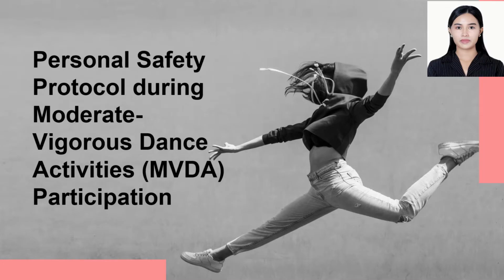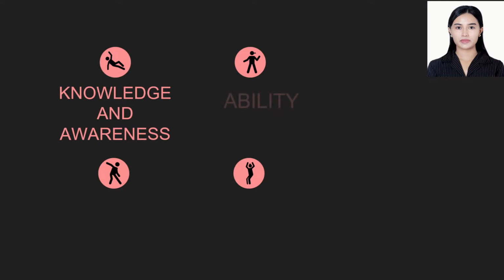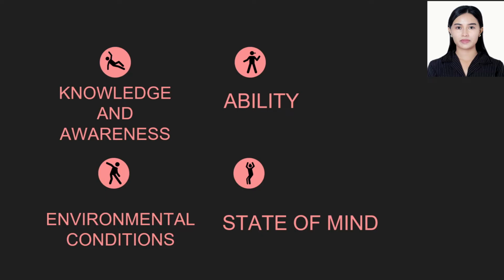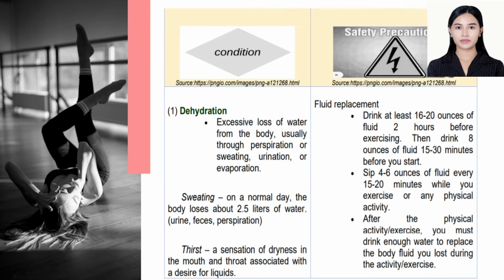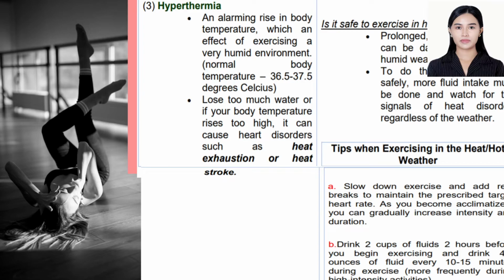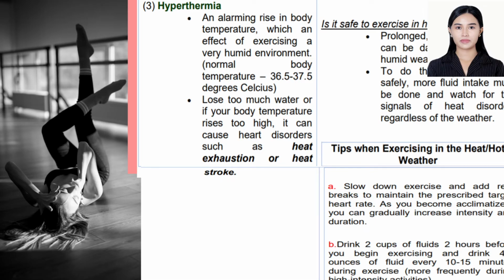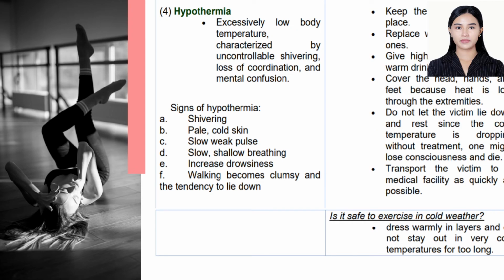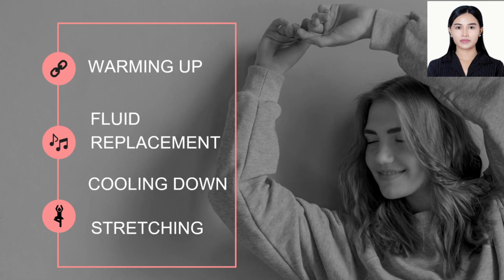HOPE 3 Personal Safety Protocol during MVPA Participation Part I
At the end of the session, students will demonstrate knowledge of personal safety protocol to avoid dehydration, overexertion, hypo- and hyperthermia during MVPA participation.